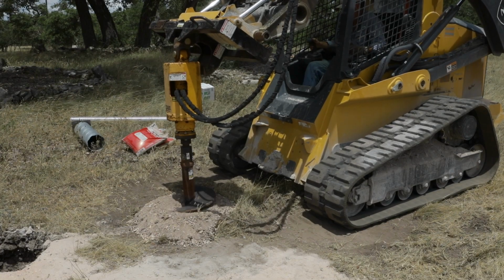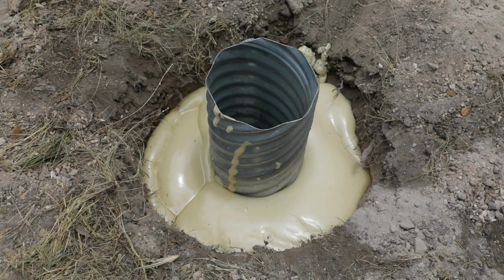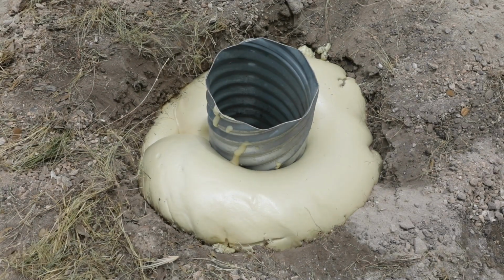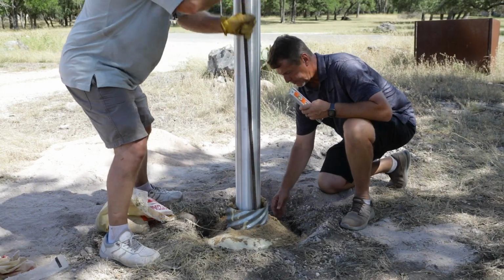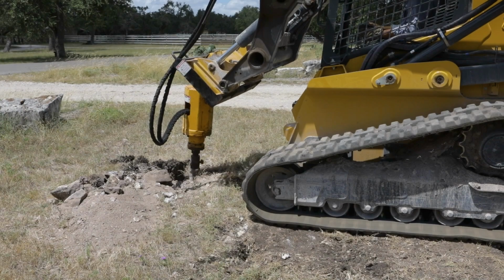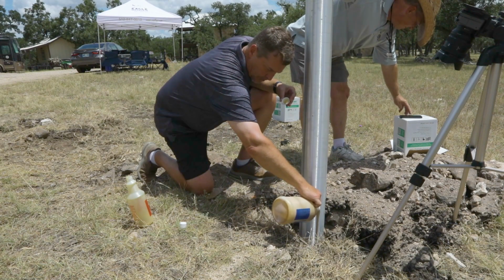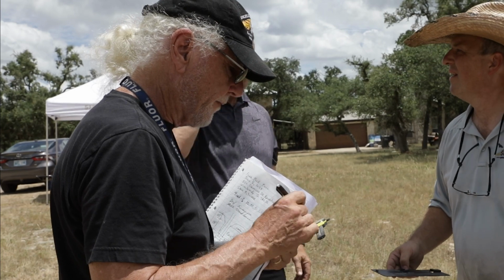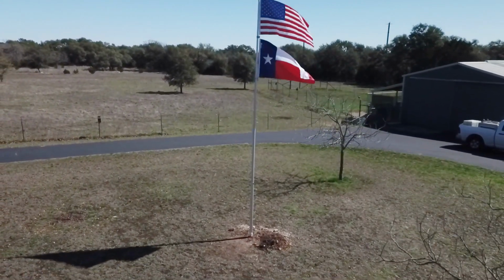Pole Setting Compound / Flagpole - Destructive Test Results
This video provides engineered verified test results of Pole Setting Compound vs concrete when installing flagpoles. The conclusion after testing shows Pole Setting Compound is equal if not superior to concrete installations. In addition, Pole Setting Compound is faster to install and less physical work and materials on the jobsite. There is no faster or stronger method to install flagpoles on the market.